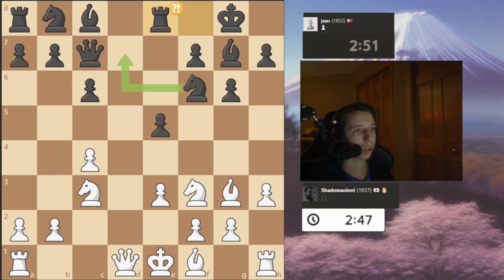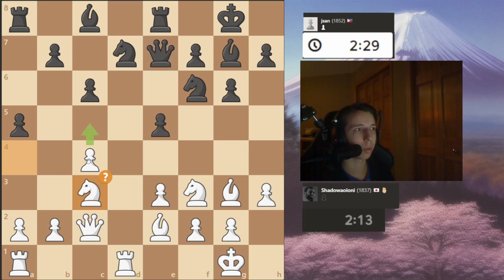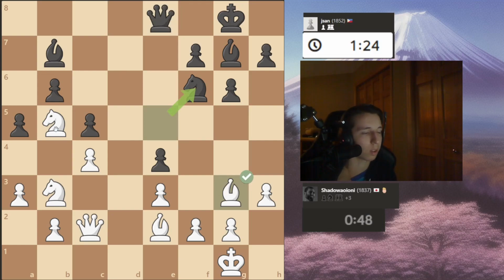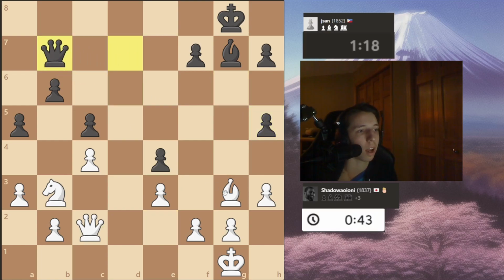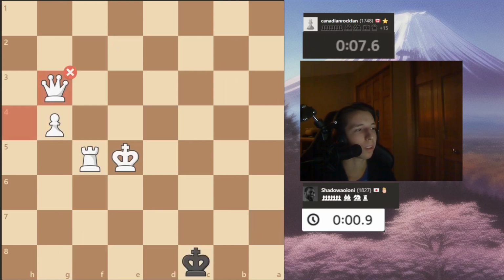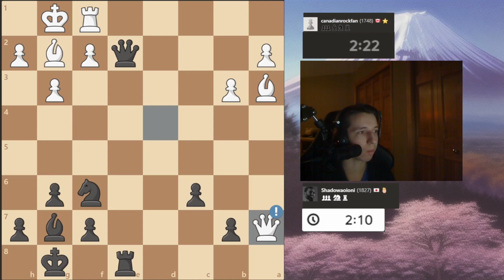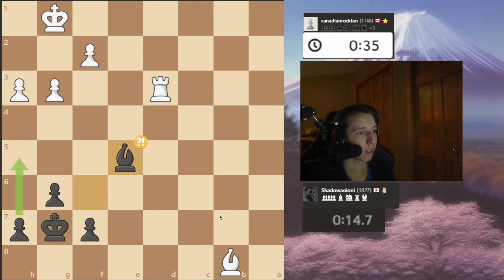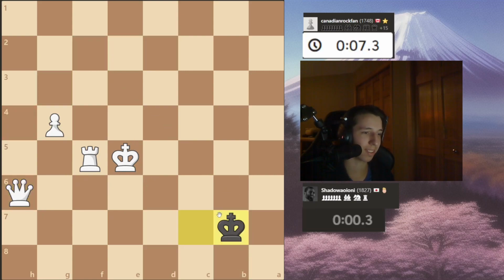How to Analyze YOUR Chess Games